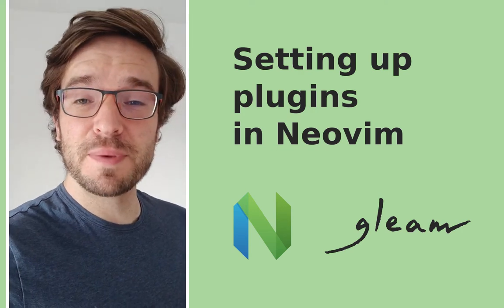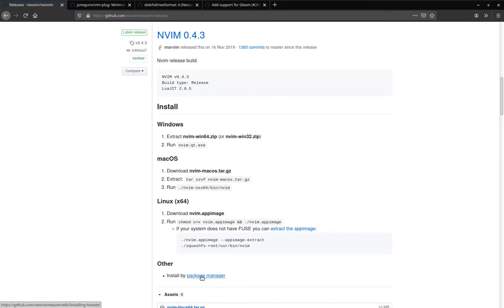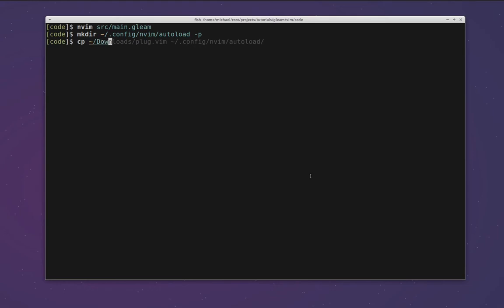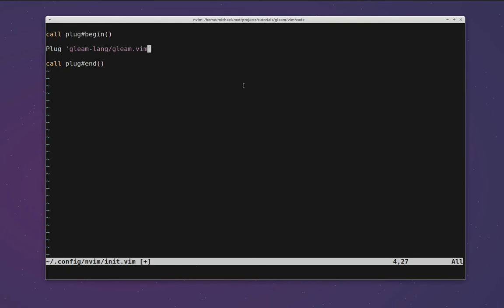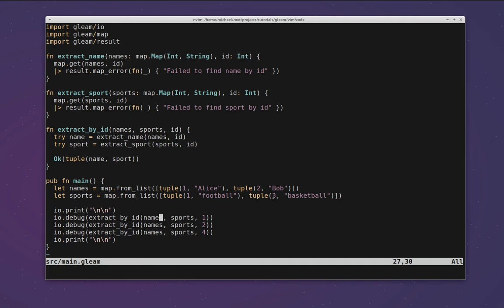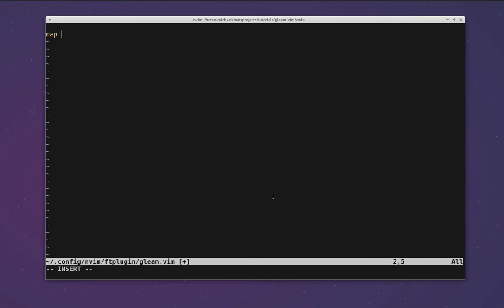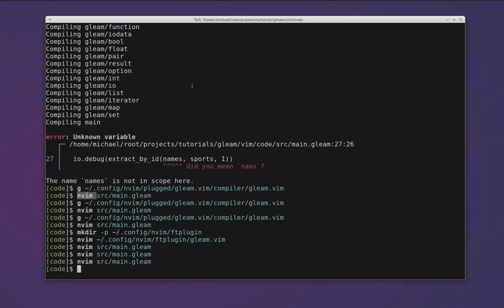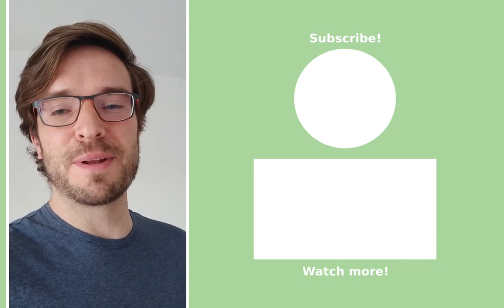Setting up plugins in Neovim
Here we look at setting up Neovim from scratch with the vim-plug plugin manager and adding two plugins to help with developing projects in Gleam.